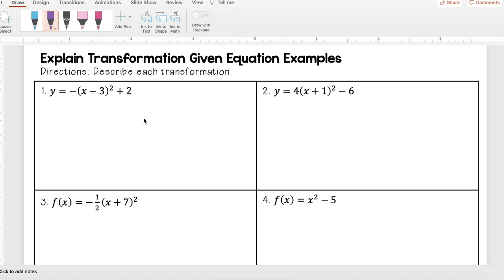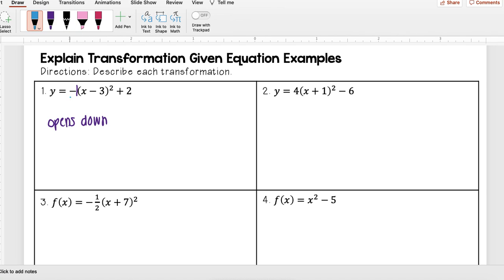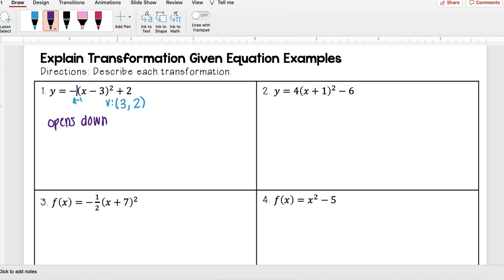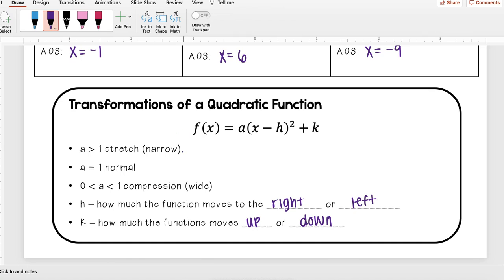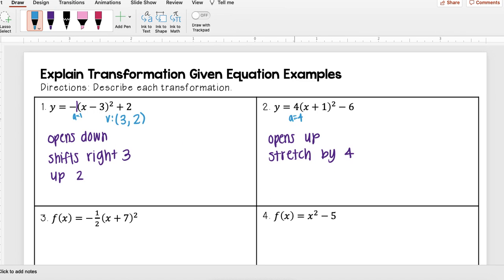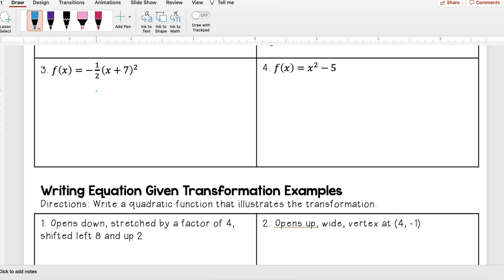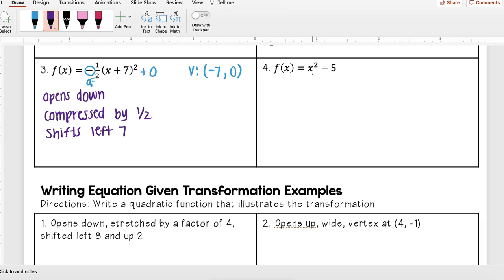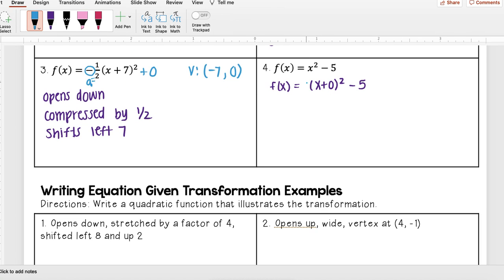8.4 Explain Transformation Given Equation Examples